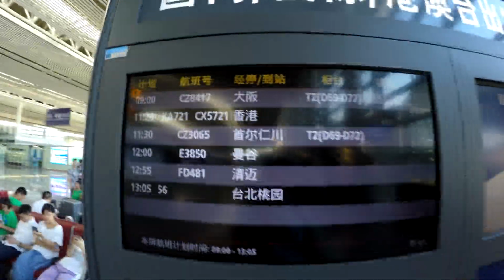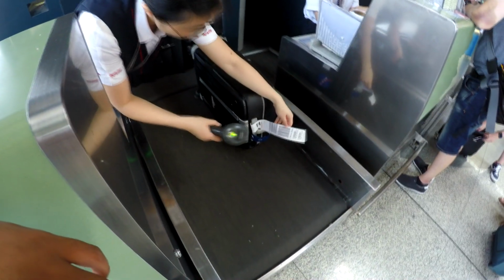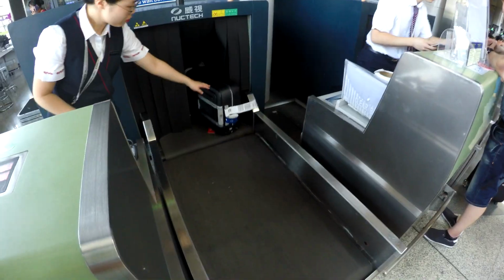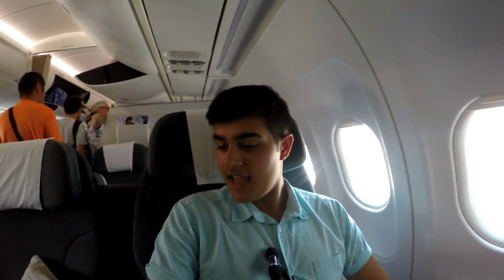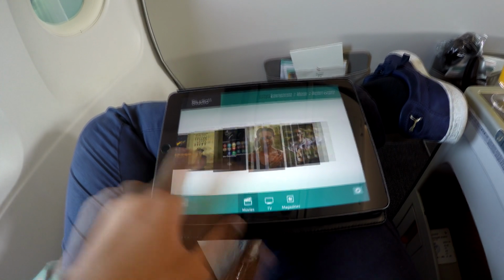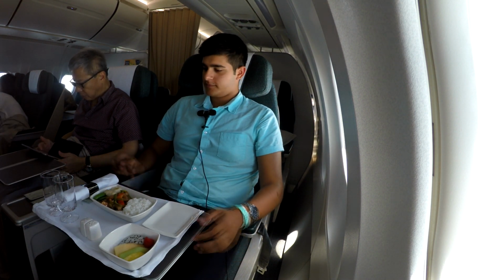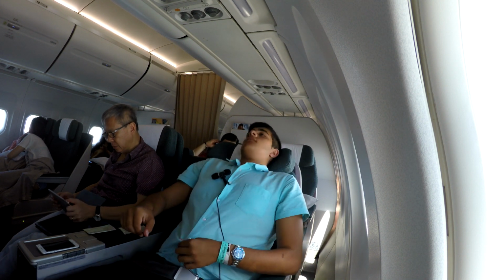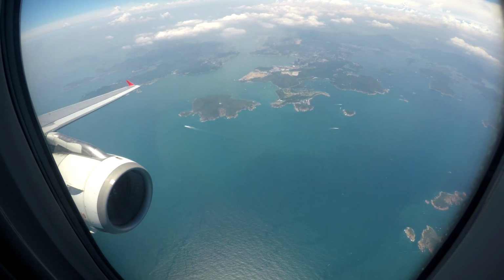Putting BA To Shame - Cathay Dragon A320 UNREAL Business Class Review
Firstly, I'd like to say sorry for filming this video in 15FPS instead of 30FPS - I have no idea why it happened but that is the reason for the lag and average quality. My next videos were all filmed in 30FPS.

When I step onboard intra-european business classes, I am satisfied at best. When I stepped inside Cathay Dragon's regional business class, I was overwhelmed. The seat, food, amenities and almost everything else were unbelievable.

Also check out how I fly business class for cheap prices

In order to use tracks for commercial purposes, you have to contact directly the artist of the track for asking the specific permission.